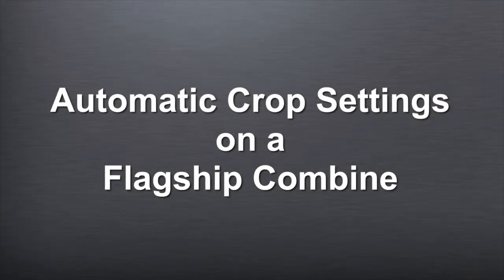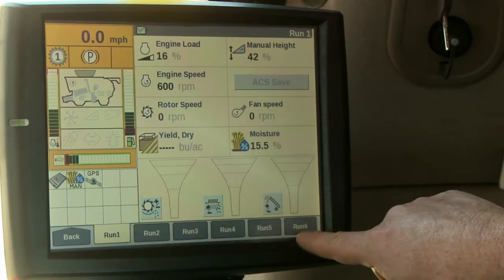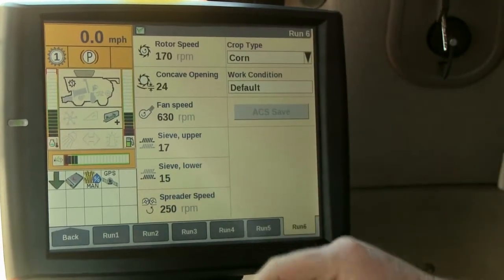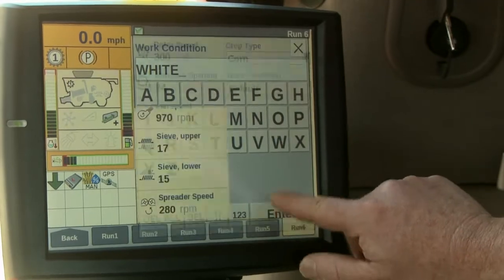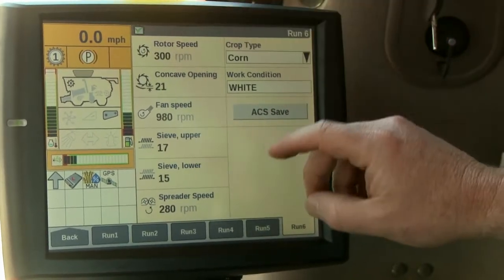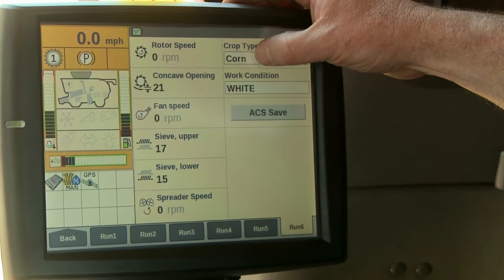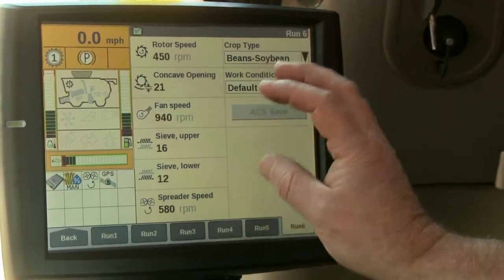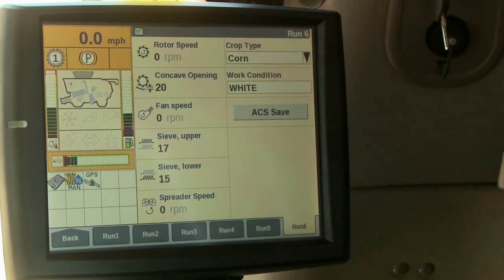Case IH - 230/240 Series Axial-Flow Combine - Automatic Crop Settings